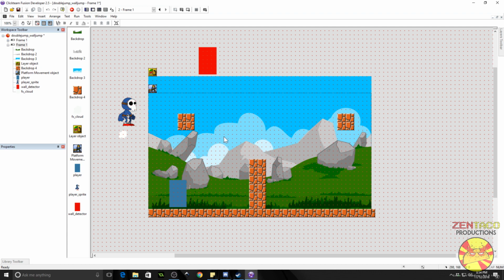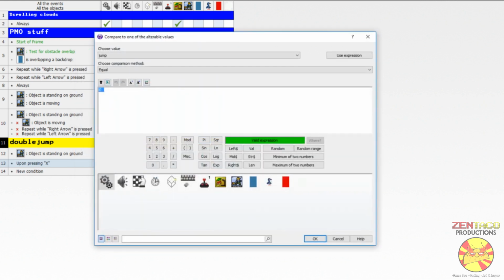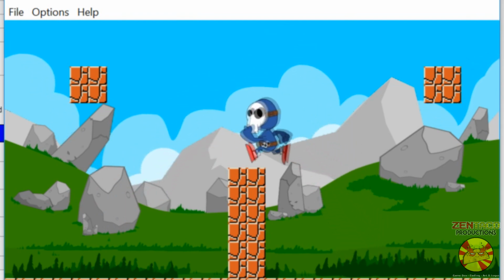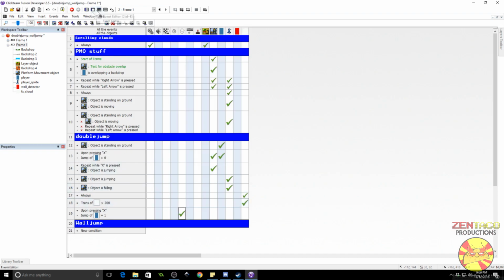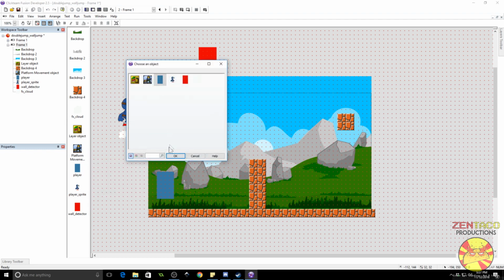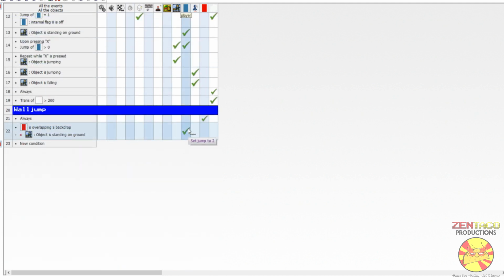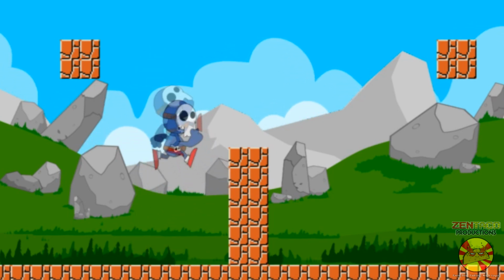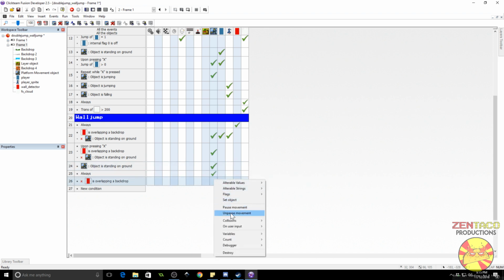Double Jump & Wall Jump for Clickteam Fusion 2.5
Learn how to add a double jump, and a wall jump into a platform game for Clickteam Fusion 2.5. It's pretty simple stuff, but a good bit of gameplay to add to your project.

-=Music=-
Keven MacLeod